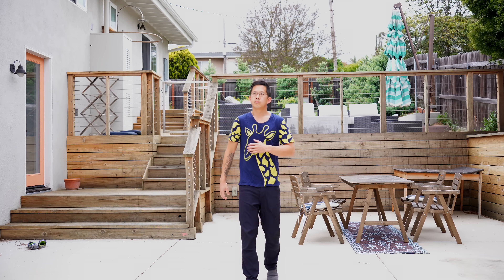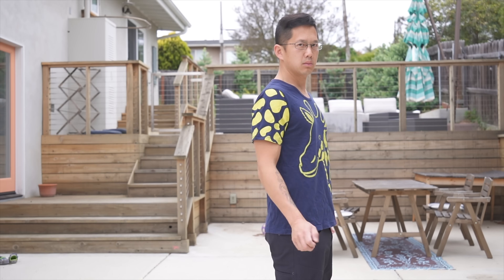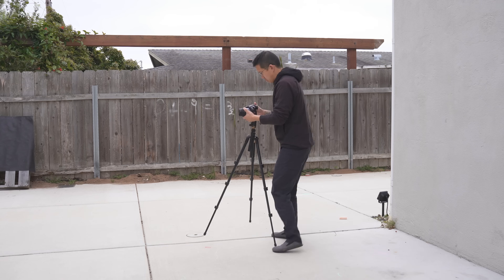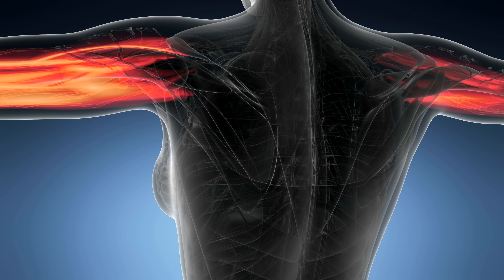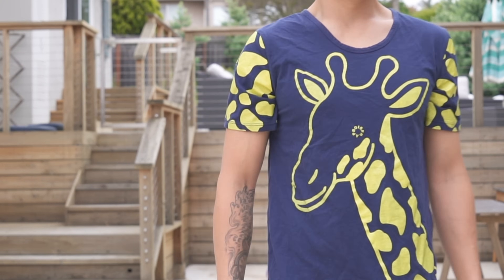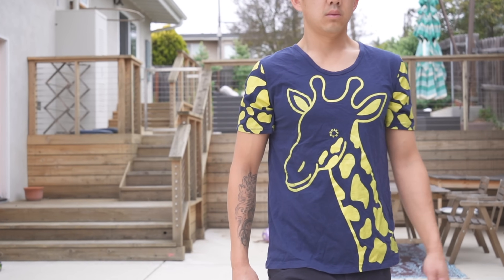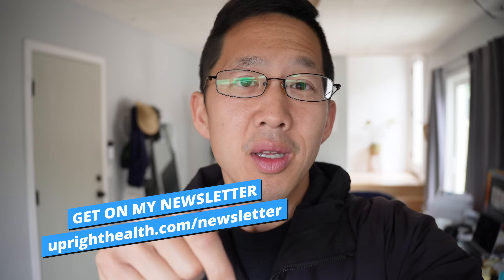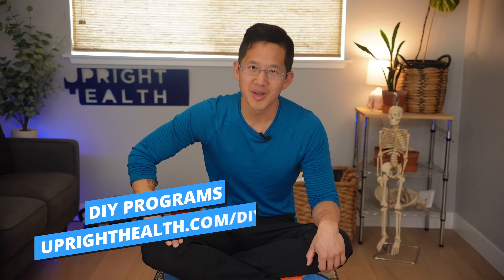Stop Doing This With Your Arms (and Walk Properly)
Learn how to walk properly AND how to stop this bizarre habit with your arms.

If you walk improperly with your arms doing all kinds of weird unnecessary motions, you'll increase your risk of aches and pains AND you'll just look weird when you walk.